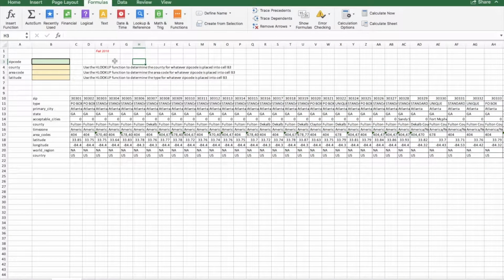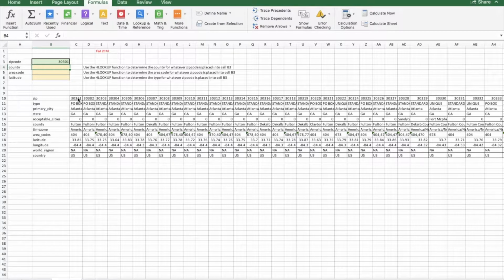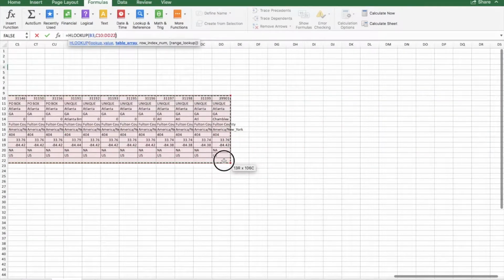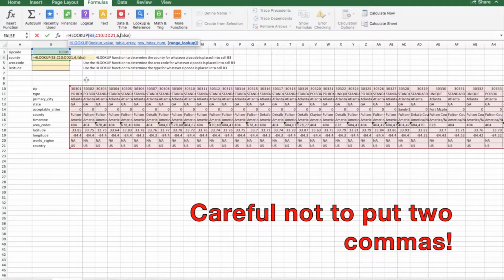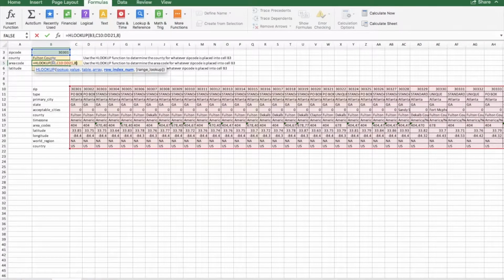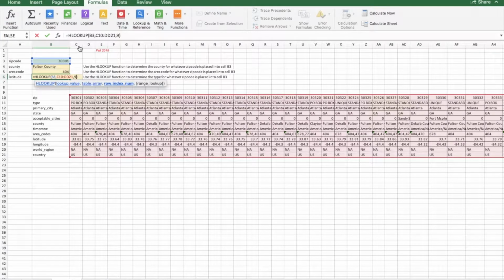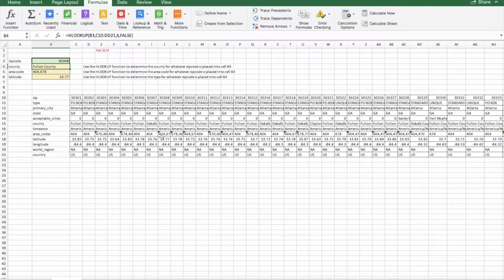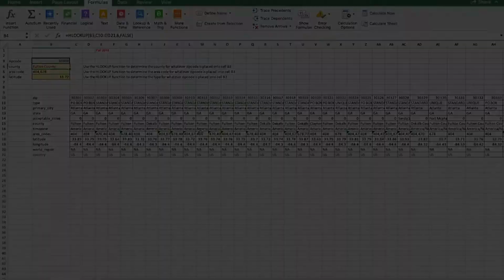CIS Video Project: Hlookup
Learn about an Excel Function with me! I know it doesn't sound fun, but it will be, I promise!